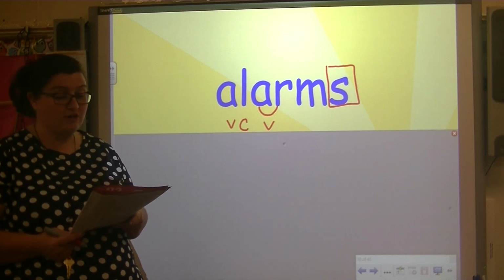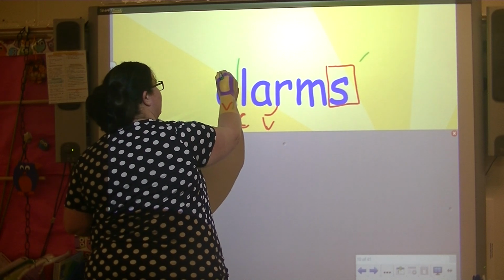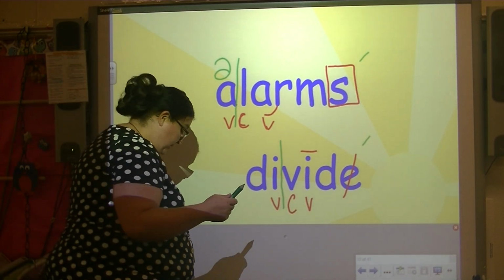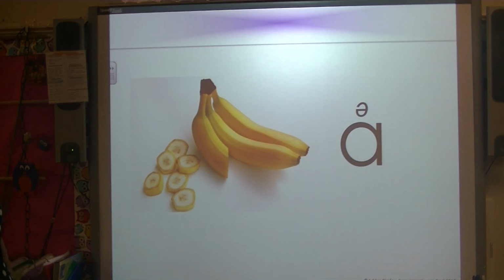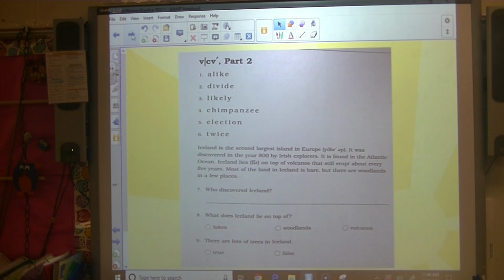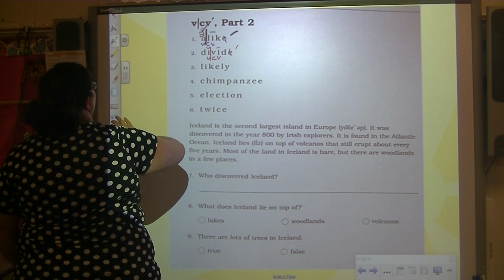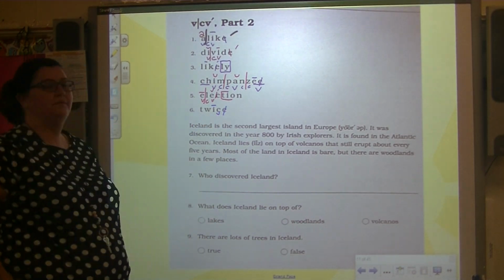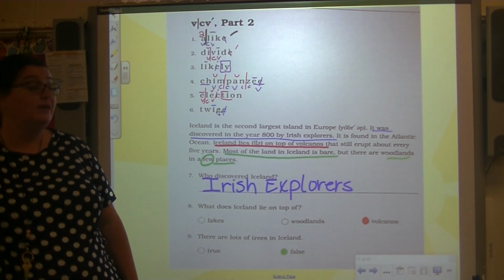Saxon Lesson 112 Part 2